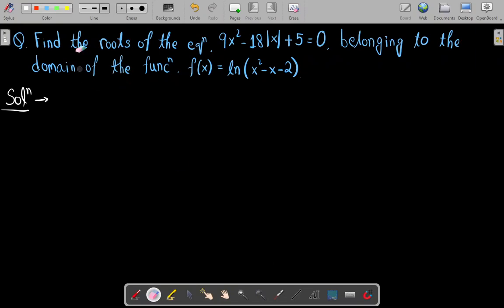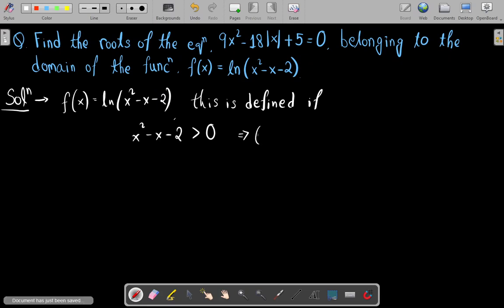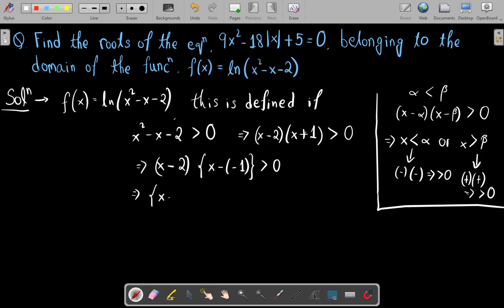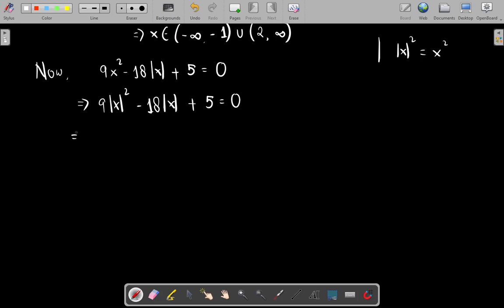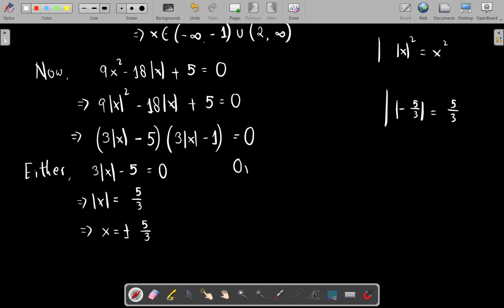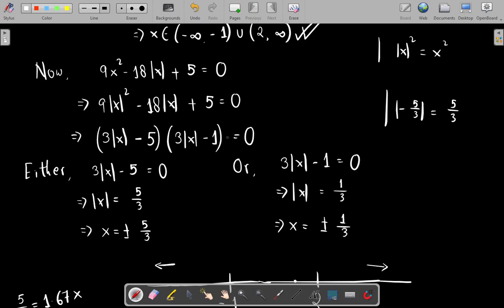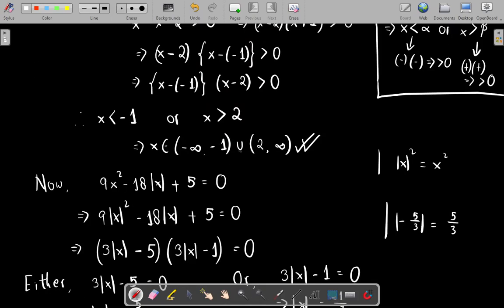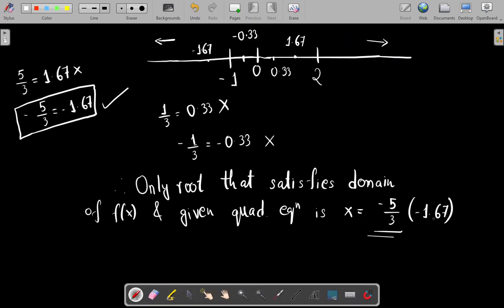Find root(s) of eqn, 9x² - 18|x| + 5 = 0, belonging to domain of the function f(x) = ln(x² - x - 2)